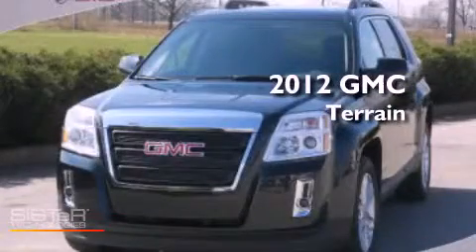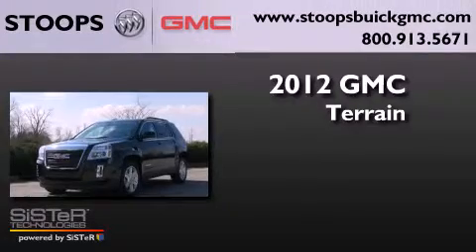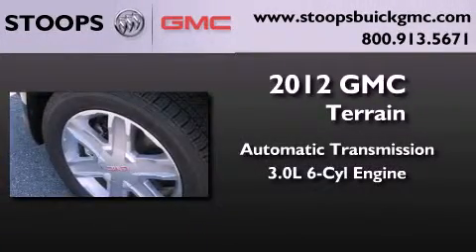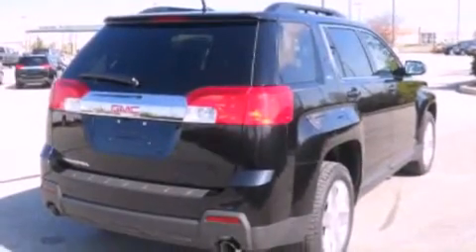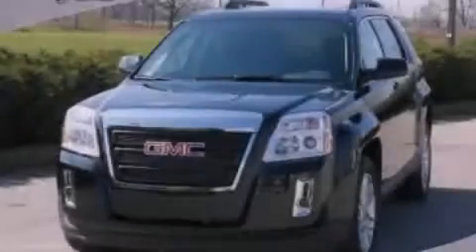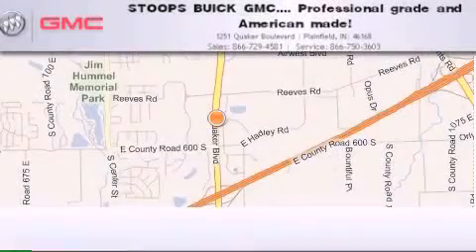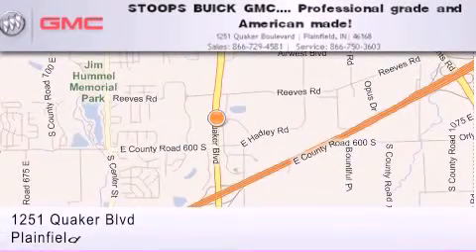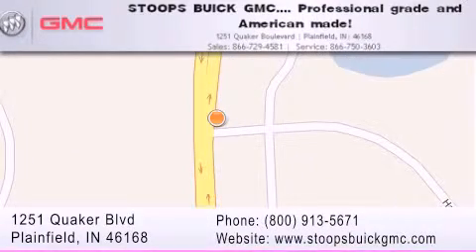2012 GMC Terrain Plainfield IN 46168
Year : 2012
 Make : GMC
 Model : Terrain
 Engine : 3.0L V6 24V GDI DOHC Flexible Fuel
 Trans . : 6-Speed Automatic
 Exterior : Carbon Black
 Miles : 10

 Stock : C6298025